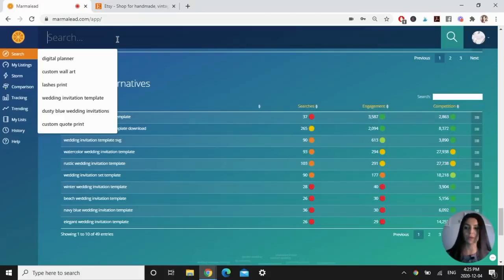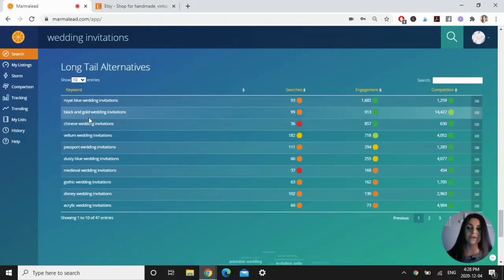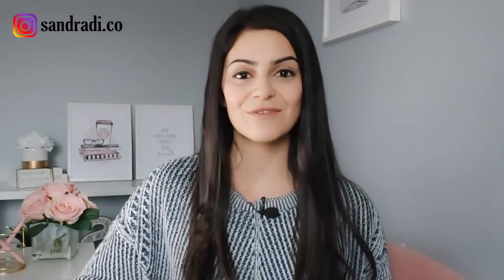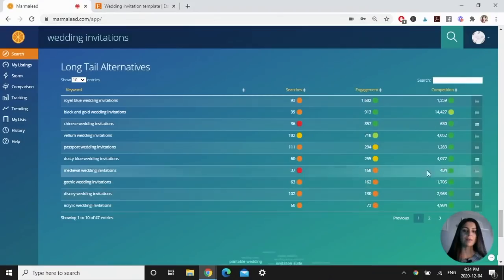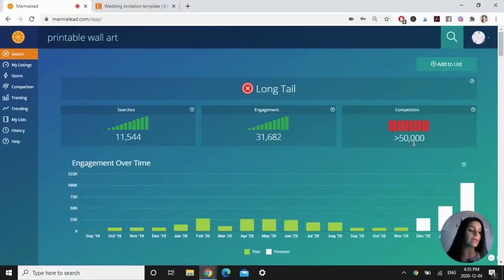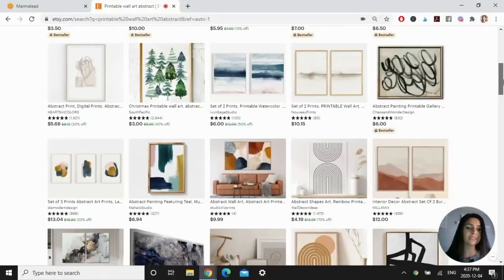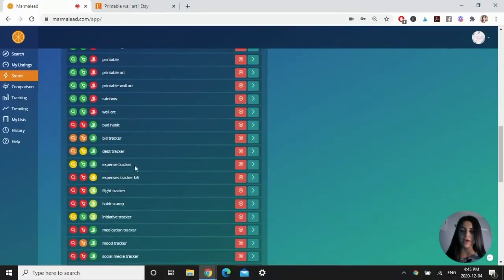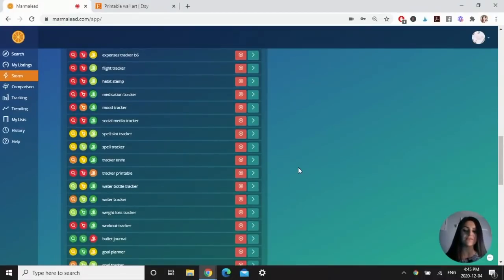Etsy Digital Downloads that will ACTUALLY SELL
Etsy Digital Downloads that will ACTUALLY SELL // Want to start selling digital products on Etsy? This video is all about how to find the best selling digital products on Etsy, how to validate the market before you start your Etsy digital download business, and gives you 10 digital product ideas to sell on Etsy to make passive income in 2021! Learn how to start a digital download Etsy shop and how to make passive income on Etsy with these Etsy shop tips for digital products. If you’ve been wanting to learn how to sell digital products on Etsy, how to start your digital product business, and how to create digital products to sell online, this video is perfect for you! Can’t wait to see the Etsy digital products that you will create to make passive income!

//TOOLS & RESOURCES

Get your FREE Guide on 20 Digital Product Ideas to Sell

//ETSY CLASSES